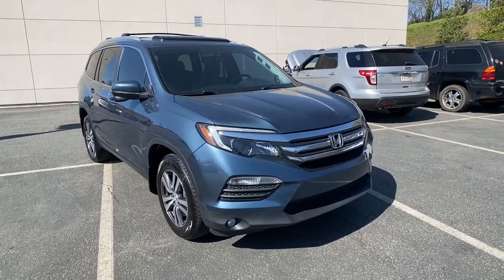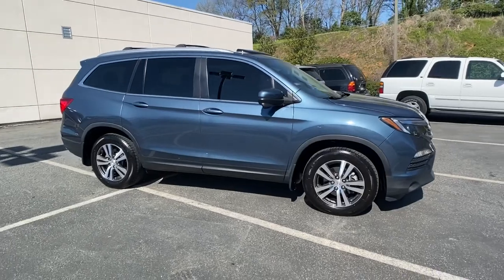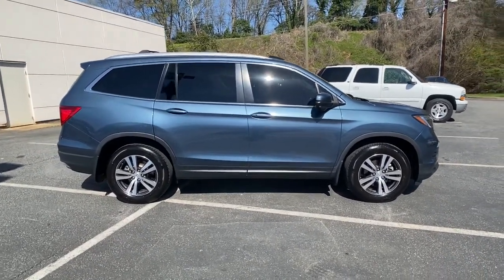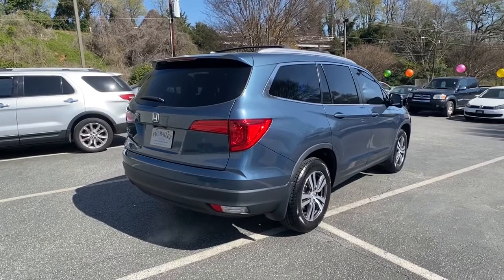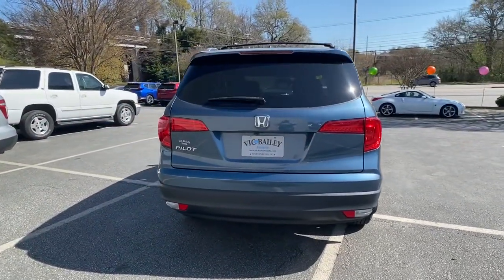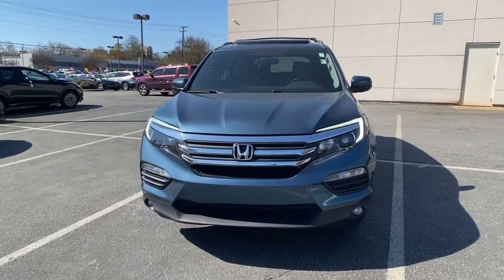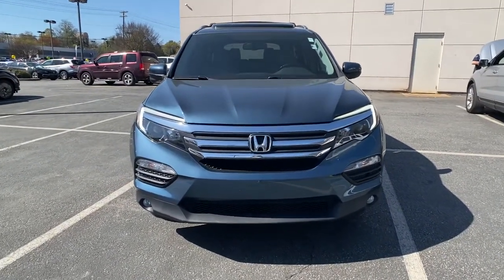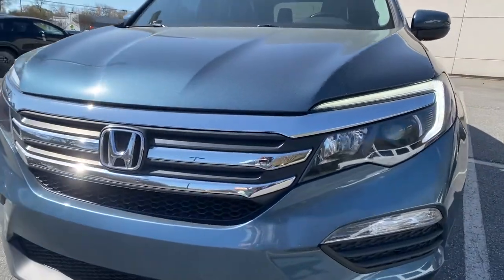2017 Honda Pilot Spartanburg, Greenville, Greer, Inman, SC, Forest City, NC 50926A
Modern Steel Metallic Used 2017 Honda Pilot available in Spartanburg, South Carolina at Vic Bailey Honda. Servicing the Greenville, Greer, Inman, SC and Forest City, NC area.

500 E Daniel Morgan Ave

Clean CARFAX. Local Trade, Multi-Point Inspection, Just Serviced - Oil and Filter, New Wiper Blades, New Cabin Air Filter, 4-Wheel Disc Brakes, ABS brakes, Dual front impact airbags, Dual front side impact airbags, Front anti-roll bar, Front dual zone A/C, Low tire pressure warning, Occupant sensing airbag, Overhead airbag, Panic alarm, Power driver seat, Power Liftgate, Power moonroof, Rear anti-roll bar, Remote keyless entry, Security system, Traction control.brbrbrEstablished in 1969, Vic Bailey Automotive is a family business in its 3rd generation. Come visit us in Spartanburg and enjoy a hassle-free experience!brbrAwards:br * 2017 IIHS Top Safety Pick+ (When equipped with Honda Sensing and specific headlights) * 2017 KBB.com 10 Best Certified Pre-Owned 3-Row SUVs Under $30,000 * 2017 KBB.com 12 Best Family Cars * 2017 KBB.com Best Buy Awards * 2017 KBB.com 10 Most Awarded Brands * 2017 KBB.com Brand Image AwardsbrKelley Blue Book Brand Image Awards are based on the Brand Watch(tm) study from Kelley Blue Book Market Intelligence. Award calculated among non-luxury shoppers.  Kelley Blue Book is a registered trademark of Kelley Blue Book Co., Inc.brThe Vic Bailey way.brbrReviews:br * A versatile, roomy interior with spacious rear seats; ride is smooth and compliant in most conditions; better fuel economy than rivals; multiple clever storage compartments. Source: Edmunds